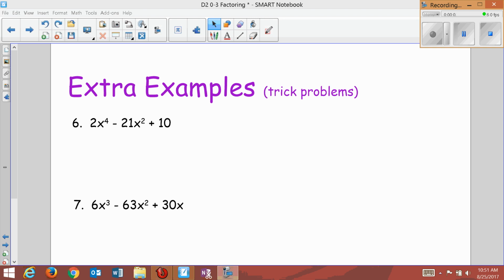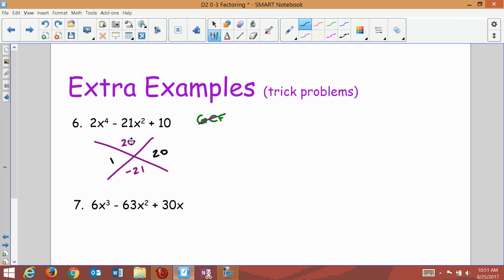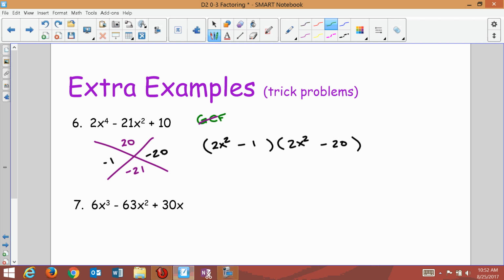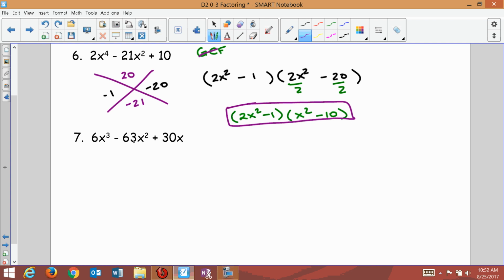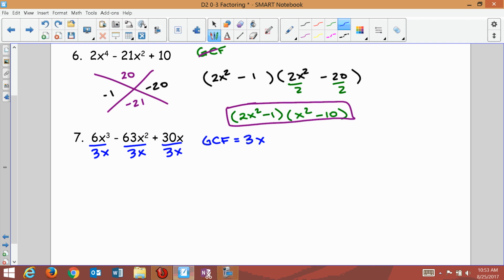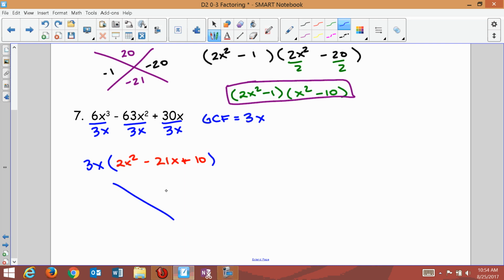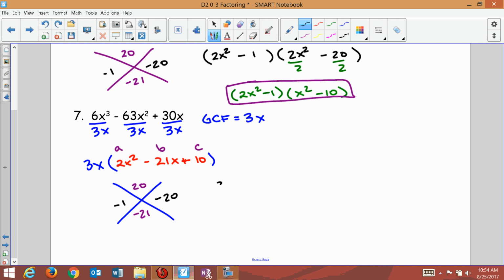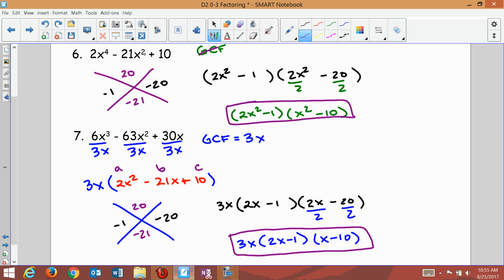0-3 Examples 6 and 7 Trick Problems